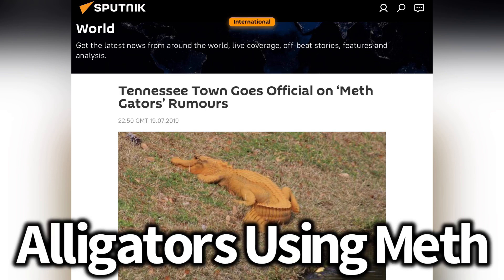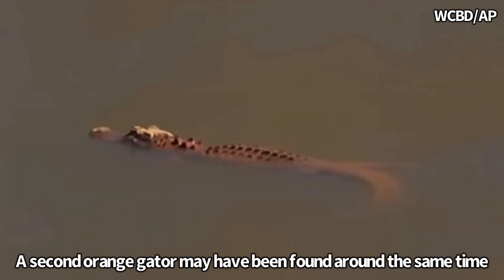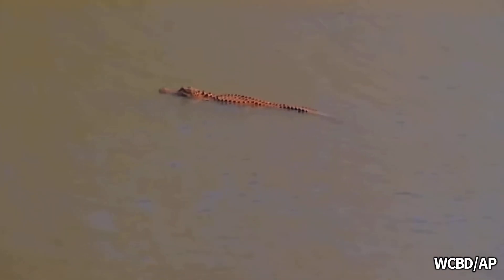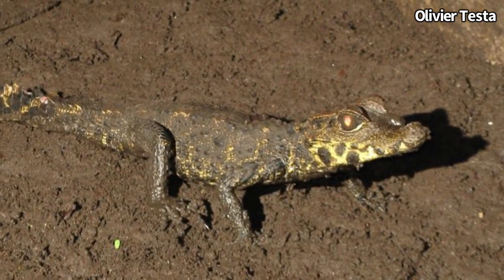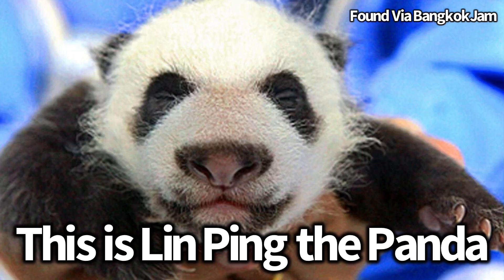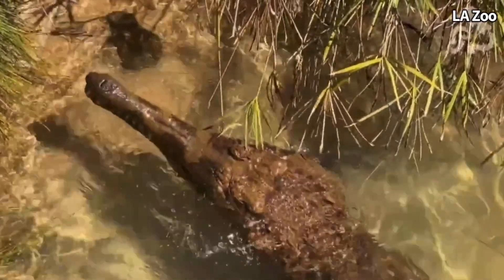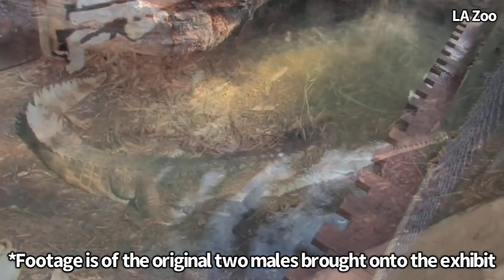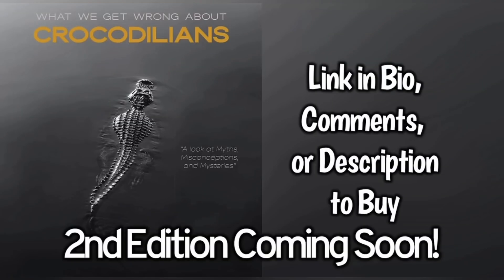Meth Creates Orange Alligators?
An article discussing alligators on meth in Tennessee showed a picture of an orange alligator, begging the question “Did meth greats orange alligators?”. The videos discusses these orange gators and other weird colors seen in crocodilians.

BOOK DESCRIPTION:
Crocodilians are one of the most interesting, yet misunderstood predators on this planet. Much about what we know surrounding crocodilians is rooted in a history that is full of false information. Subjects such as enormous crocodilians, the history of alligators living in sewers, and their evolution are usually answered with faulty facts. In addition, there is still much we don’t understand about these animals, such as their taxonomy, biology, behavior, and more. Did you know crocodilians show signs of regeneration, what’s going on there?

To find the truth in all the lies, exaggerations, or unknowns, one must either spend decades studying these animals or pay a hefty price buying complex literature. What We Get Wrong About Crocodilians fixes these problems. The book looks over myths, misconceptions, and mysteries surrounding these animals for an affordable price and is written for a more general audience to understand. The topics discussed range from the 5th century B.C.E. to present day. Some of the topics will be recognizable, some are generally unknown to many, and some may be shocking. Whether you are causally interested in these animals, or have spent decades studying them, What We Get Wrong About Crocodilians will present information rarely discussed and enlighten all.

Huge Crocodiles, Monster Crocodiles, Large Crocodiles, largest crocodile in the world